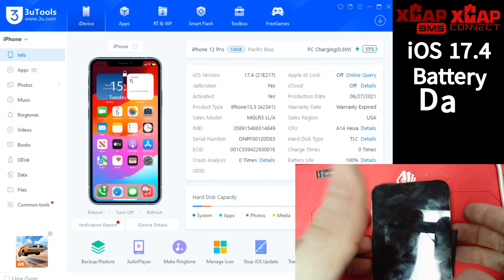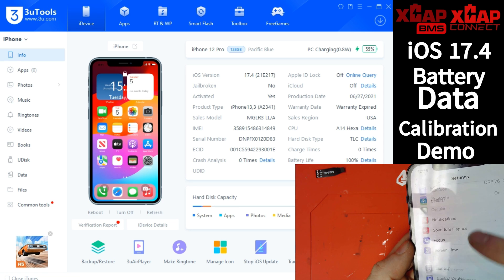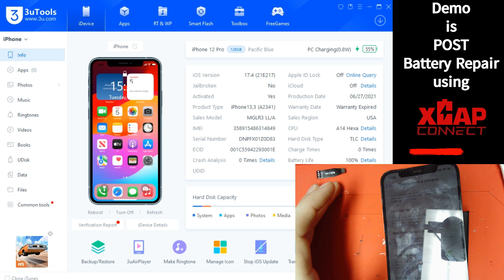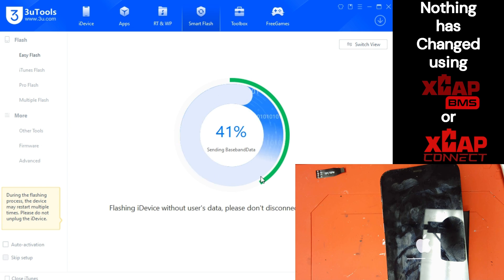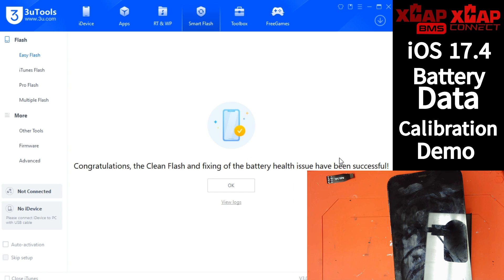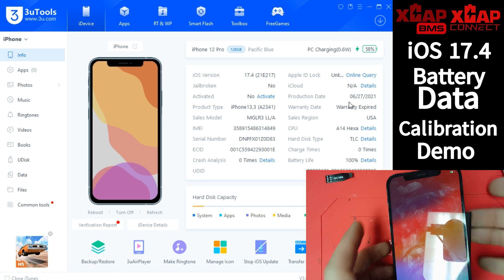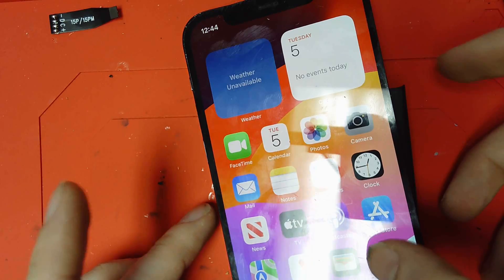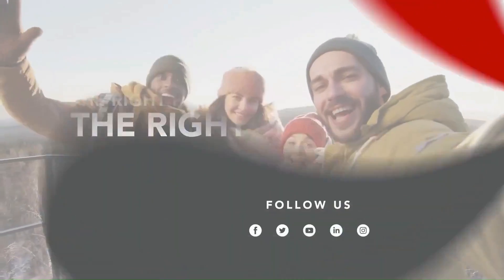iOS 17.4 Battery Calibration Guide & Troubleshooting! XCAP BMS & Connect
Learn how to troubleshoot and calibrate your BMS batteries on iOS 17.4